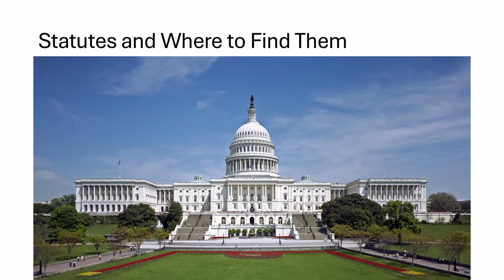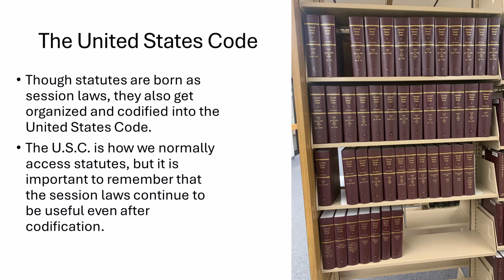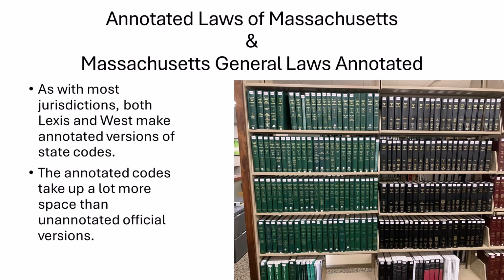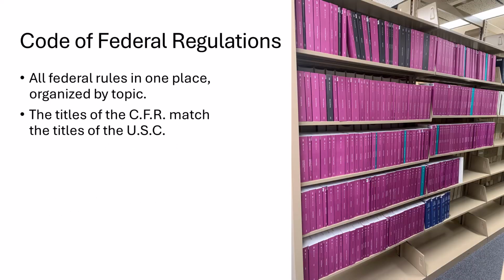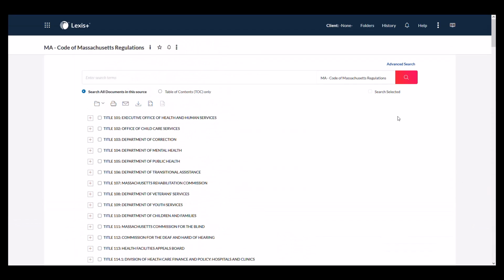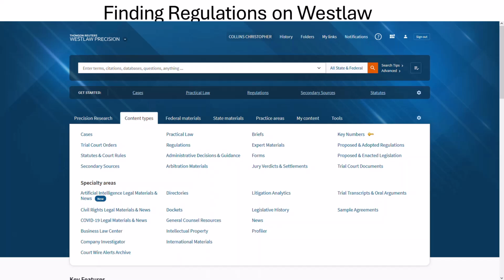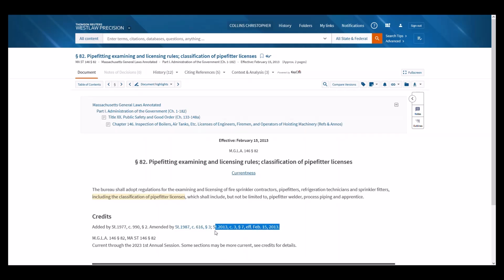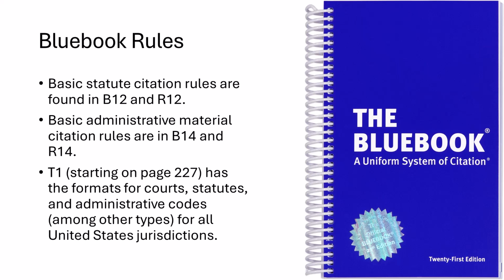Deep Dive Statutes & Regulations